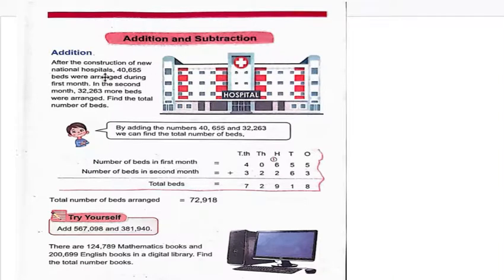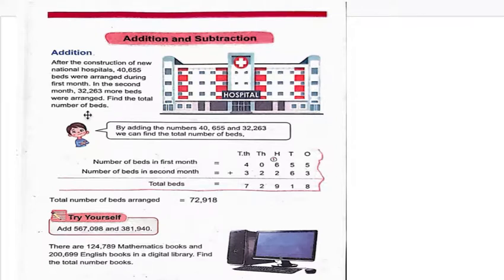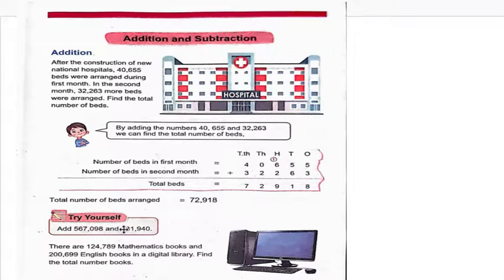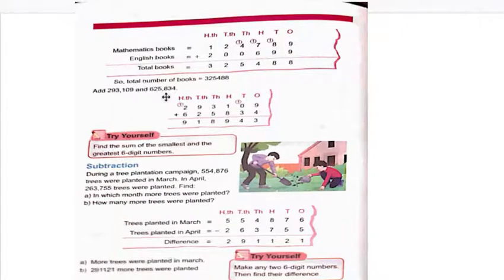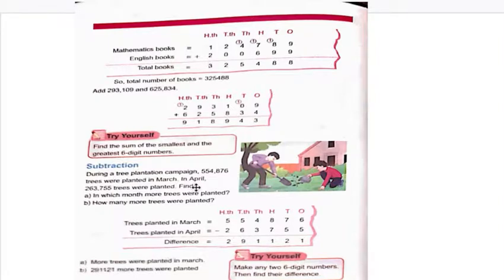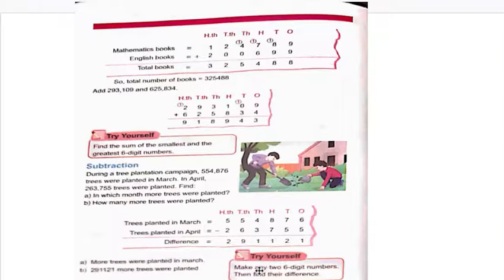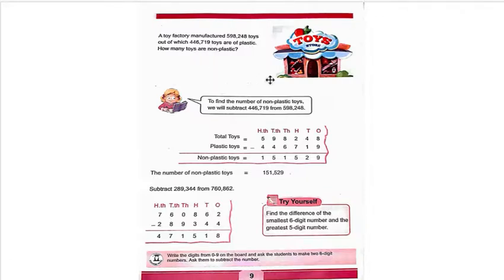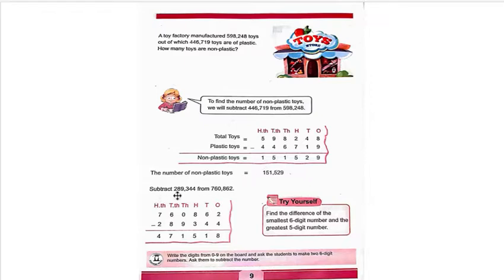Class 5 Mathematics, Unit 1 Part 3 Reading Whole numbers and Operations, One Nation, One Curriculum.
Lecture by Rashail Anwar.